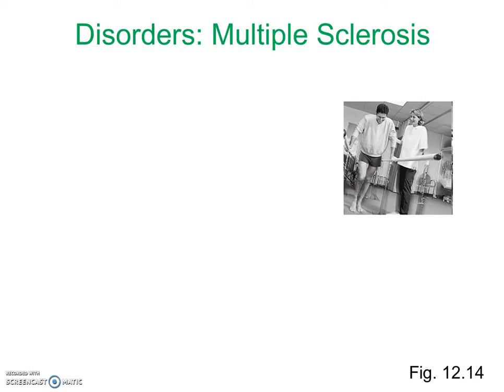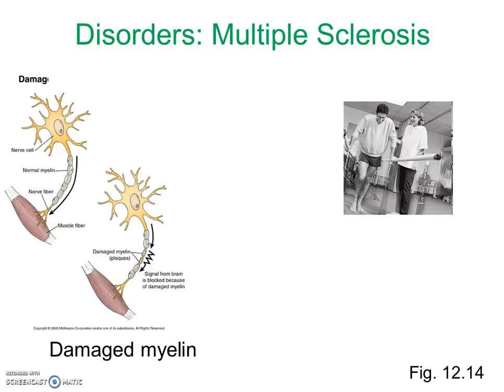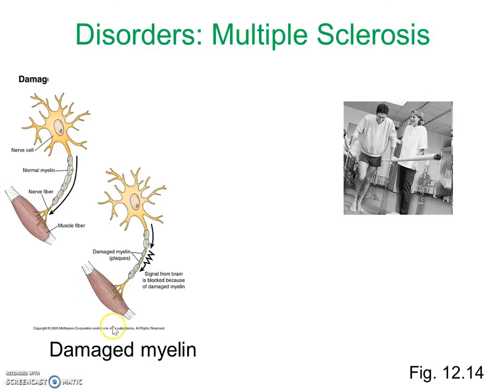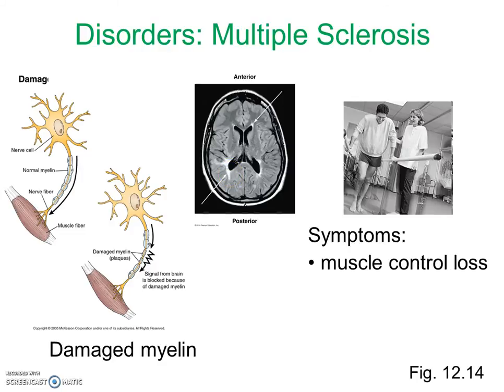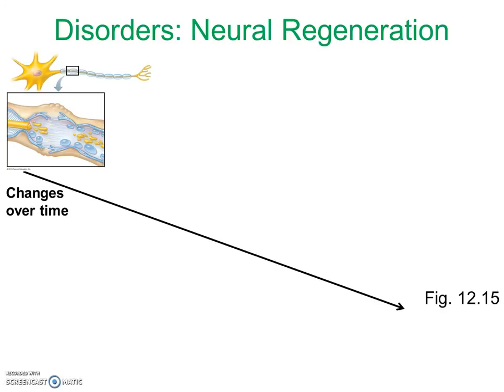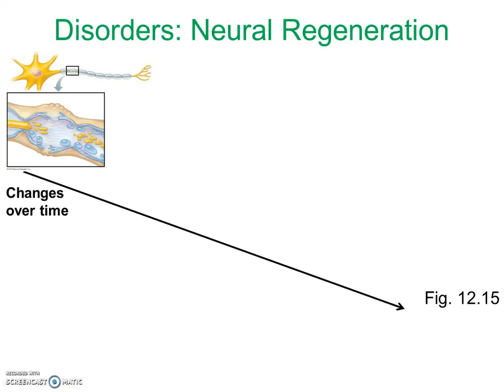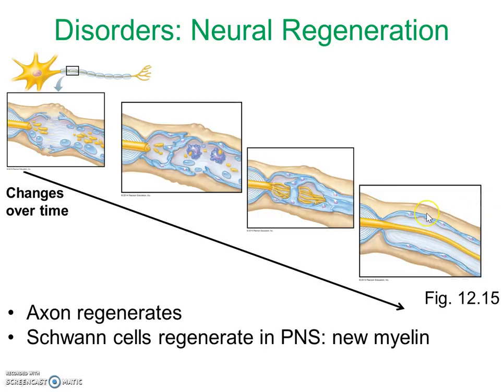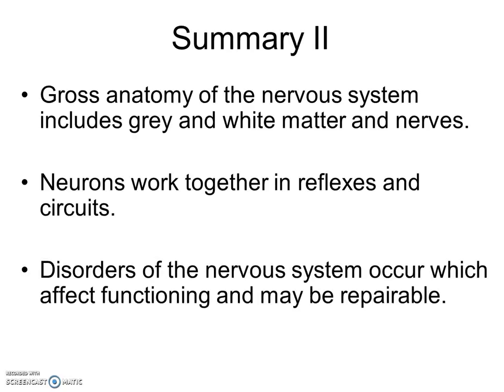Nervous System I pt6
Disorders (multiple sclerosis) and neural regeneration